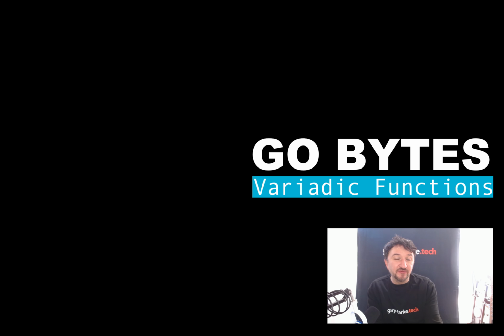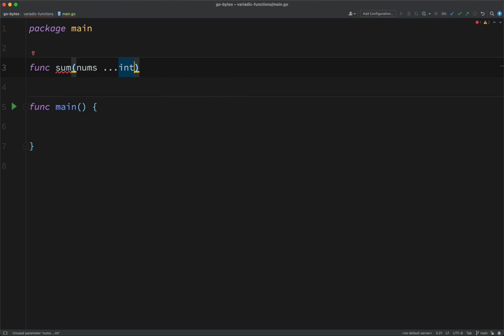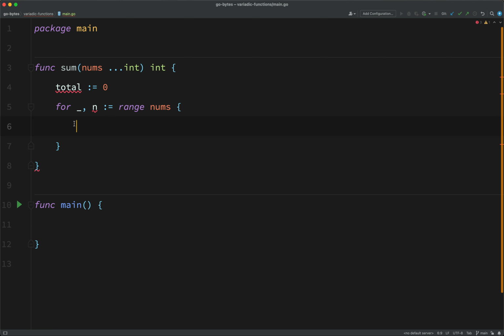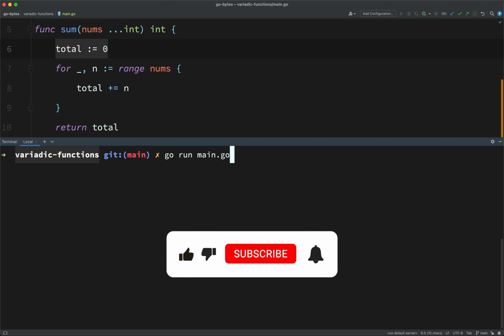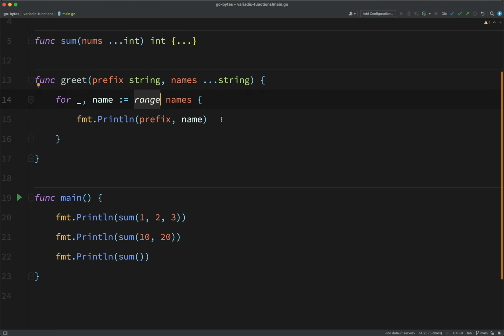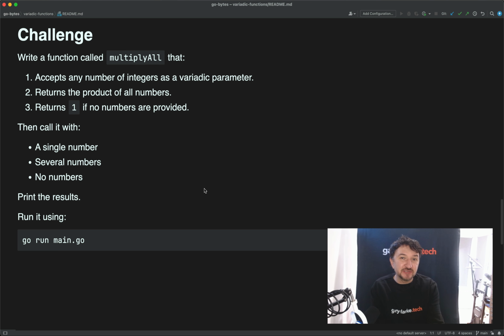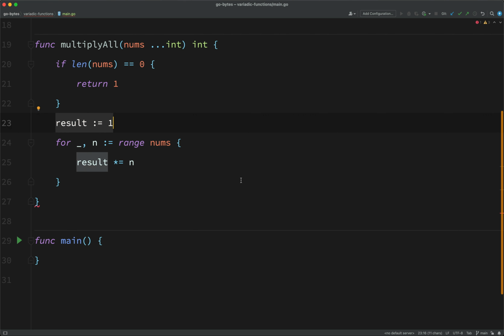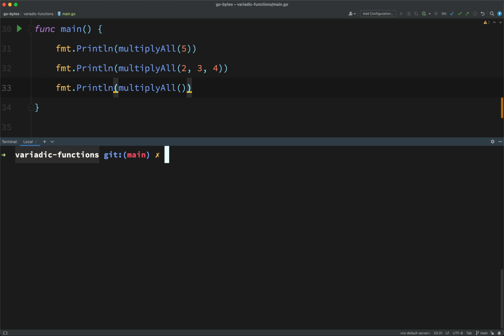Variadic Functions in Go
Sometimes you want a function that accepts any number of arguments. In Go, you can do this with variadic functions. In this Go Byte, you will learn how to define variadic functions, how they work, and when they are useful.

What You'll Learn:
- How to define a variadic function using the ... syntax
- How variadic parameters become slices inside the function
- How to mix fixed and variadic parameters
- Why variadic functions make function calls more flexible

Conceptual Explanation:
A variadic function uses ... before the final parameter type to accept zero, one, or many arguments of that type. Inside the function, that parameter behaves like a slice, so you can loop over it, check its length, or access elements by index. This lets you write flexible functions without needing to create slices manually when calling them. You can also combine fixed parameters with variadic ones, as long as the variadic parameter comes last.

How It Fits:
Variadic functions appear throughout the Go standard library in functions like fmt.Println and append. Understanding them helps you recognise these patterns when you see them, and they are useful when building helper functions that need flexibility in the number of arguments. They also prepare you for understanding how to pass slices to variadic functions, which we will cover in a future lesson.

Key Takeaways:
- Use ... before a parameter type to make it variadic
- Inside the function, the variadic parameter is a slice
- You can call the function with zero, one, or many arguments
- Fixed parameters must come before variadic ones
- Variadic functions make code more flexible and easier to call